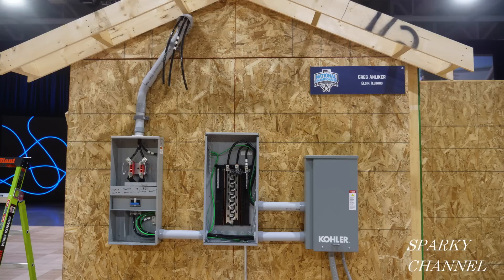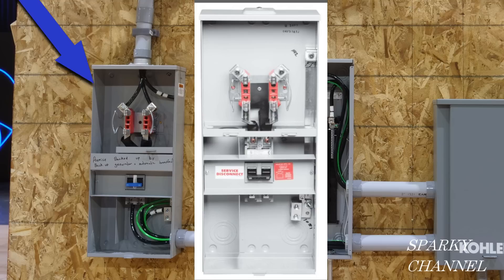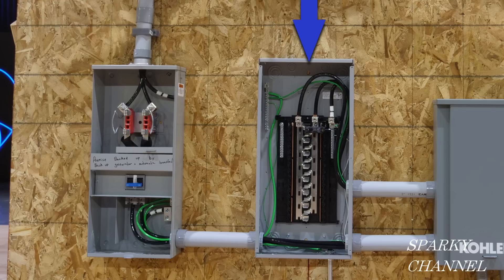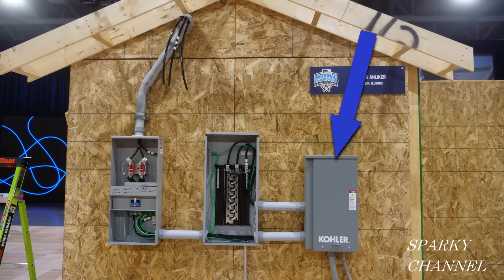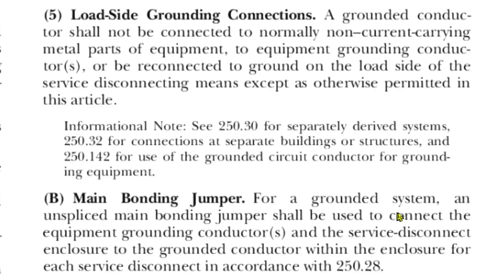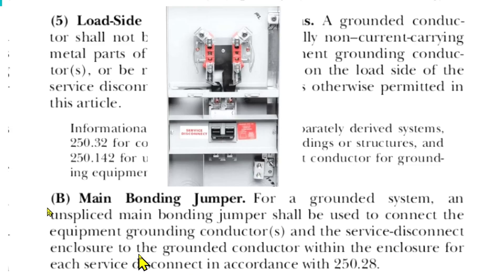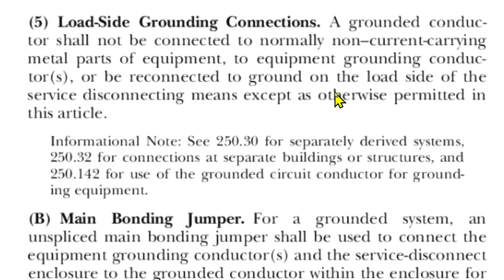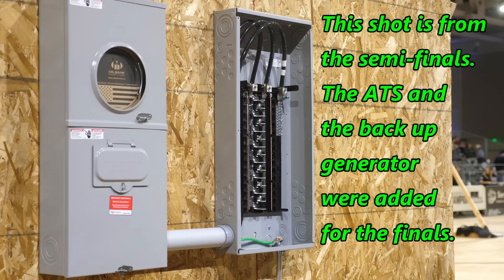In Which Panel are the Neutral and Ground Bonded?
Siemens PN3048L1200C PN Series 200 Amp 30-Space 48-Circuit Main Lug Plug-On Neutral Load Center Indoor with Copper Bus, Grey: Amazon
Siemens PN4040L1200C PN Series 200 Amp Space 40-Circuit Main Lug Plug-On Neutral Load Center Indoor with Copper Bus, Grey: Amazon

Siemens PN3048B1200C PN Series 200 Amp 30-Space 48-Circuit Main Breaker Plug-On Neutral Load Center Indoor with Copper Bus, Grey: Amazon

IDEAL Electrical 45-615 Reflex Super T Stripper - 8-18 AWG, Yellow, Wire Stripper with Thumb Rest, Plier Nose, Slide Lock, Textured Grips: Amazon

IDEAL INDUSTRIES 45-112 Forged Heavy-Duty Dual NM Wire Stripper: Amazon

IDEAL INDUSTRIES INC. 35-075 Twist-a-Nut Conduit Deburring Tool w/Square Tip: Amazon

ARES 70281-5/16-Inch Extra Long Hex Bit - S2 Bit Provides Greater Torque - Precisely Machined Hex Bit Ends with 3/8-Inch Drive Heat Treated Chrome Vanadium Steel Sockets: Amazon

14 Pc Extra Long Hex Bit Sockets Allen Wrench Mm+SAE: Amazon

The video was taken with the: Panasonic LUMIX GH5 4K Digital Camera, 20.3 Megapixel Mirrorless Camera with Digital Live MOS Sensor, 5-Axis Dual I.S. 2.0, 4K 4:2:2 10-Bit Video, Full-Size HDMI Out, 3.2-Inch LCD, DC-GH5 (Black): Amazon